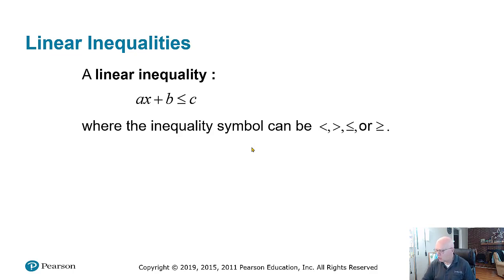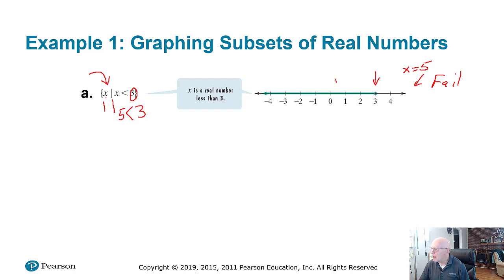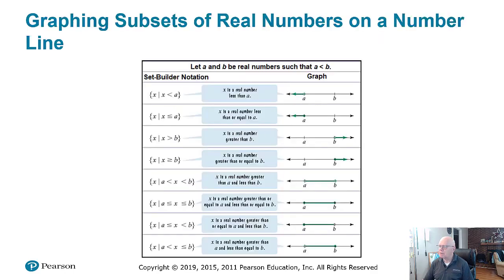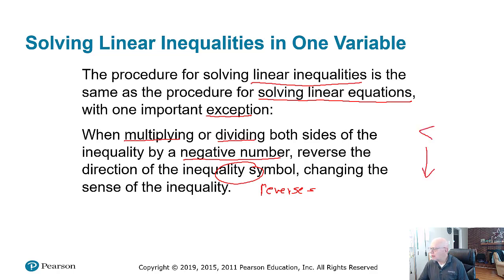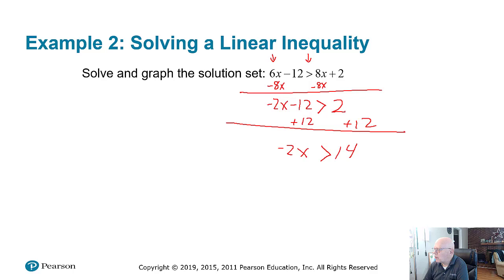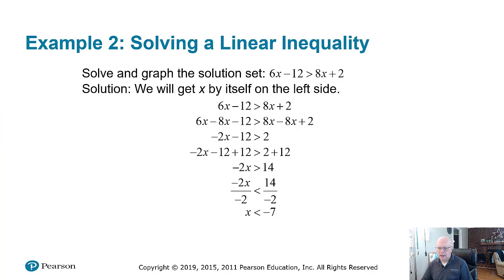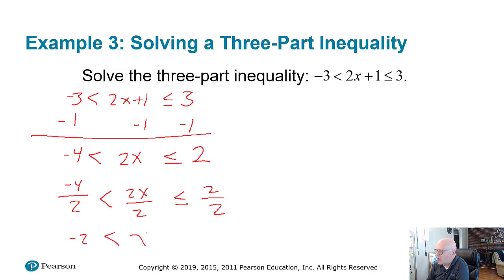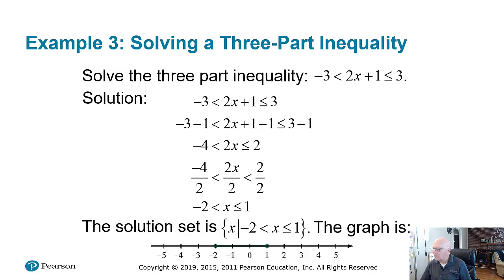Lesson for 06 04 Linear Inequalities in One Variable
Graph subsets of real numbers on a number line.
Solve applied problems using linear inequalities.